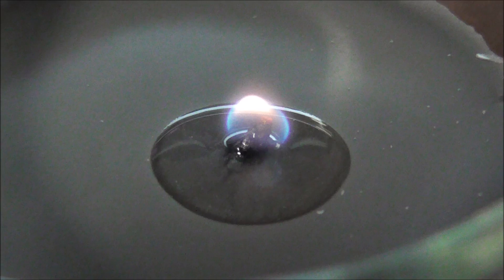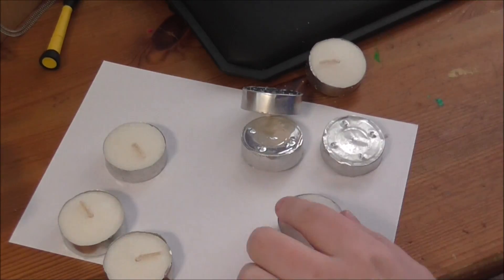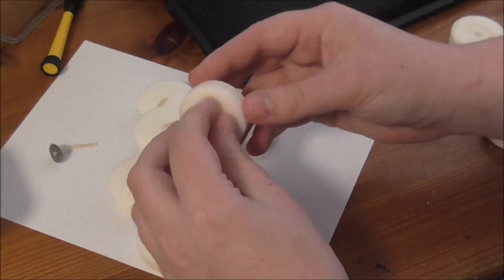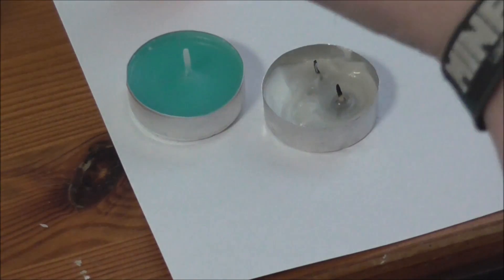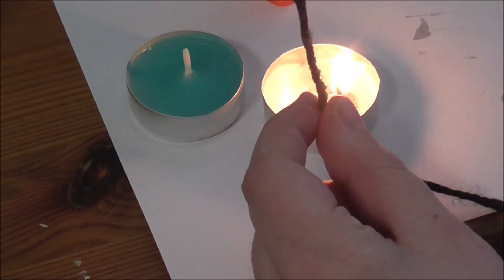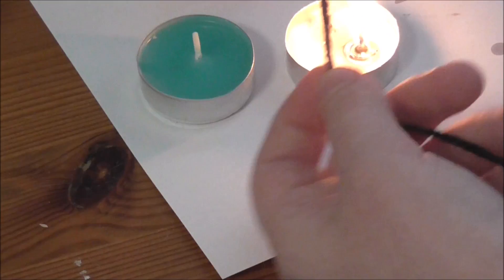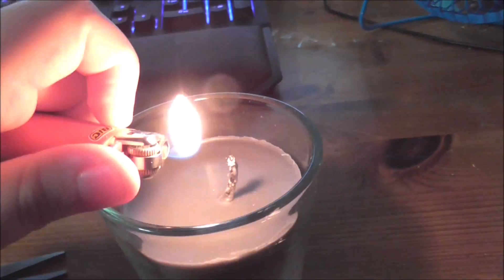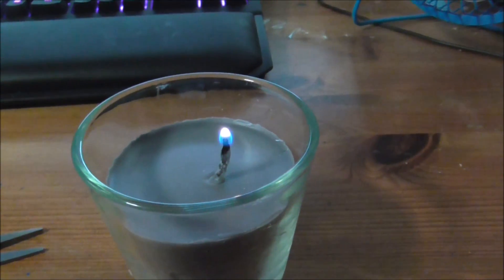Make it Yourself - Candle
I tried, and failed, to make a candle

Song:  The Lifted - Crash N Burn